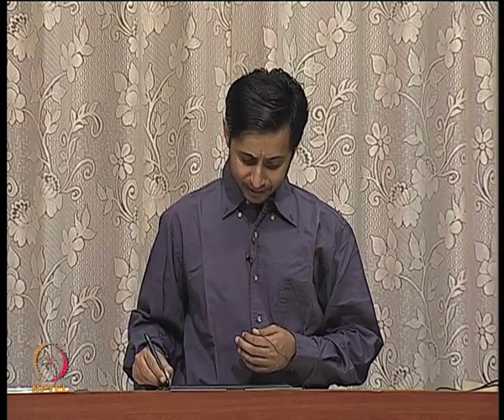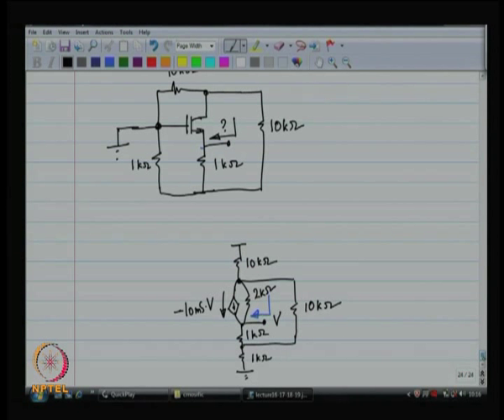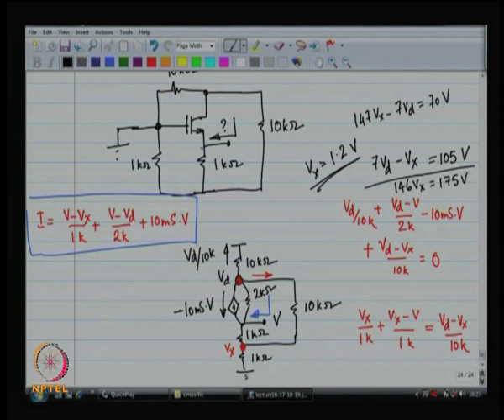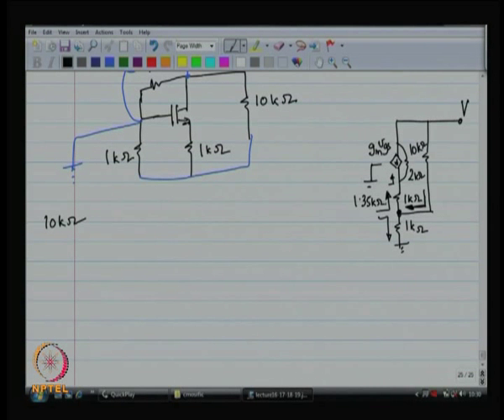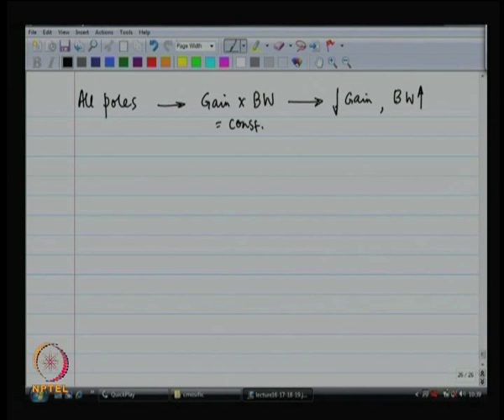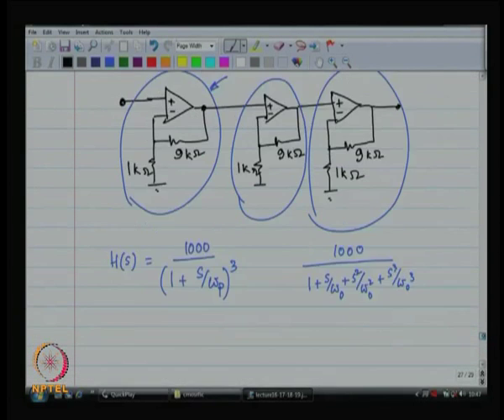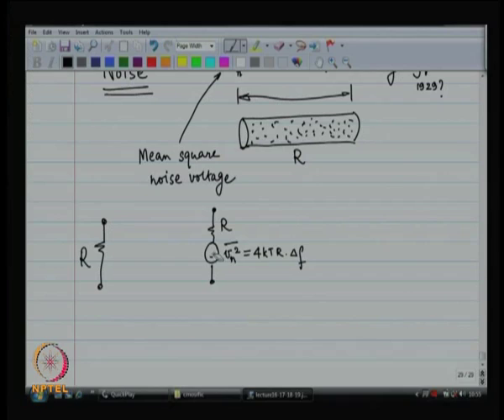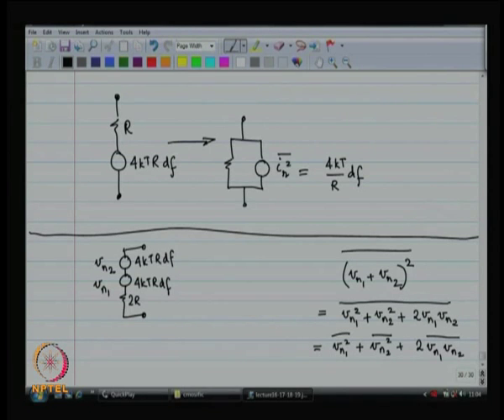Mod-06 Lec-19 Shunt series amplifier contd